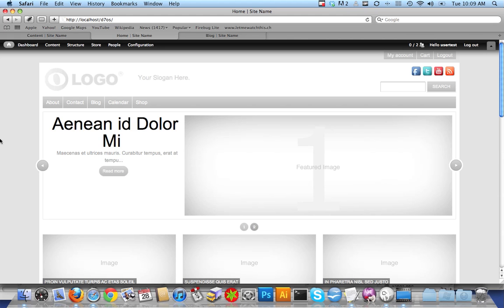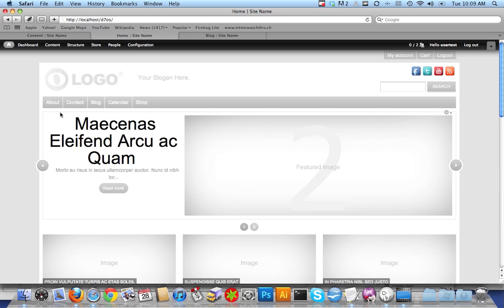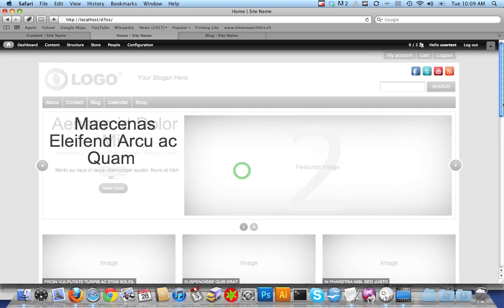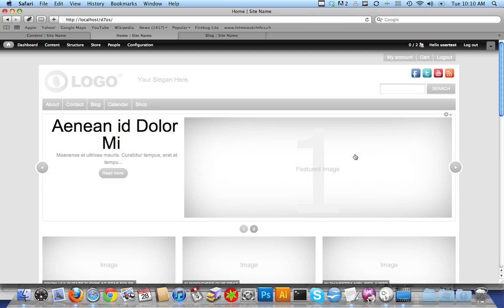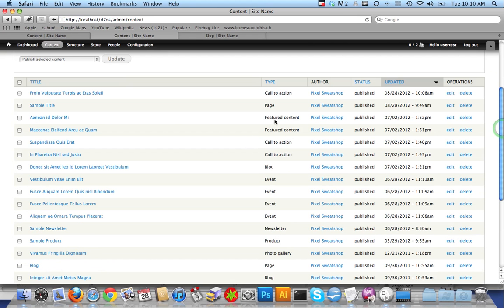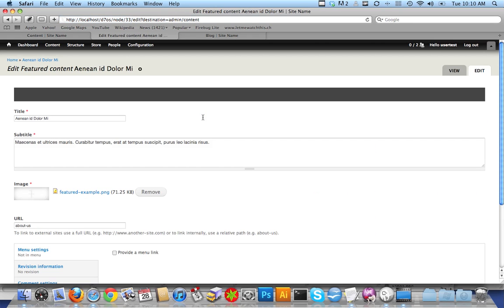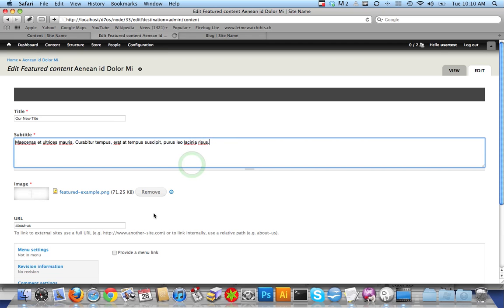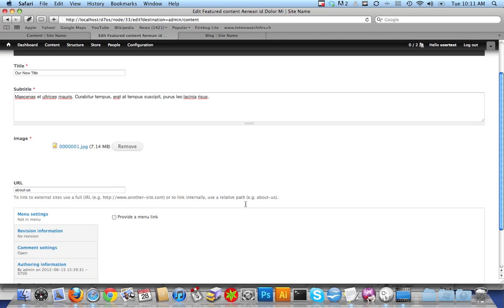D7: Managing Featured Content on the Homepage